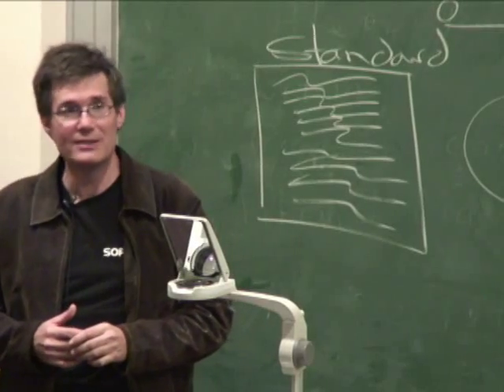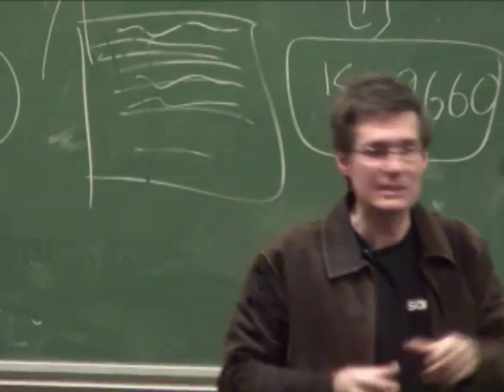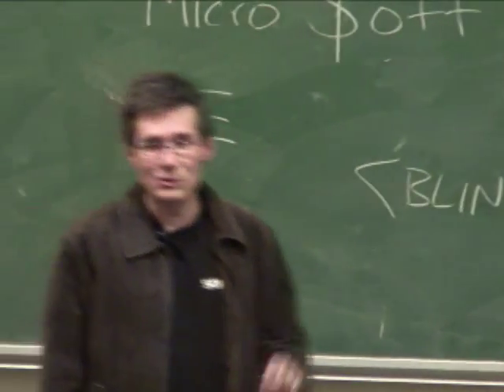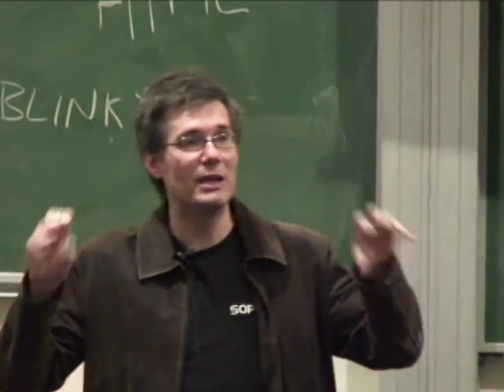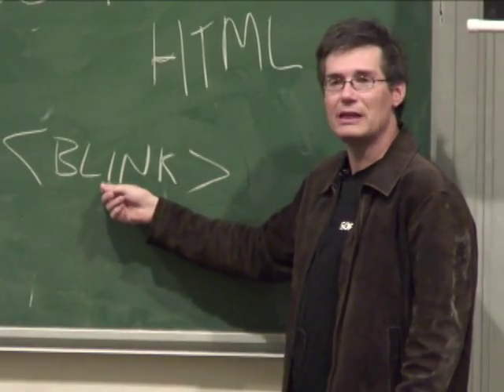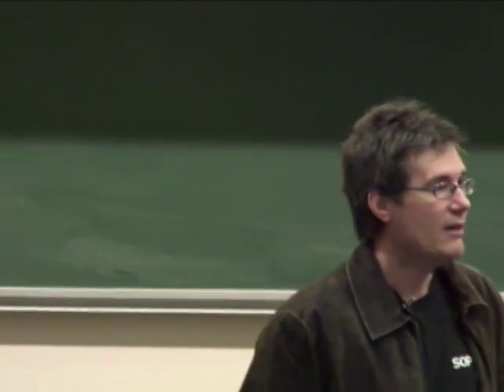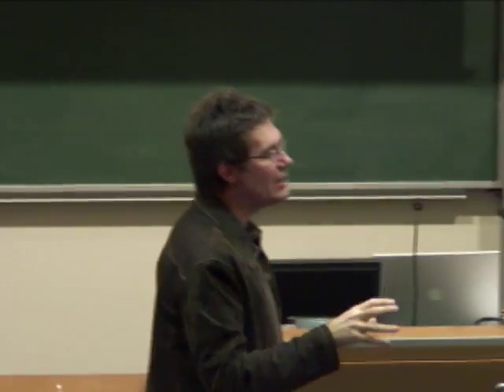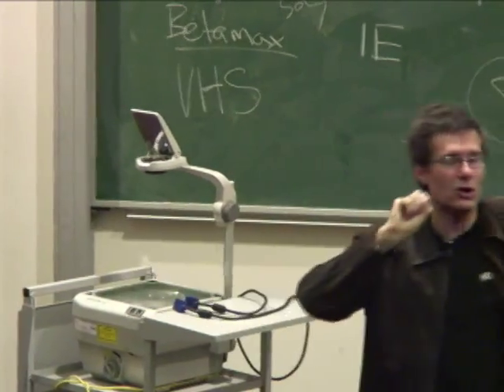25: A Miracle - Richard Buckland UNSW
An unexpected miracle.

Programming in the large VS programming in the small.